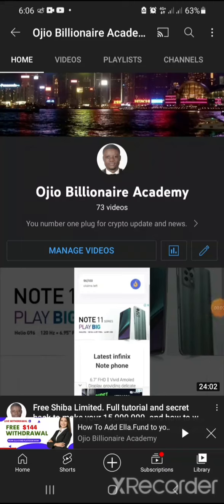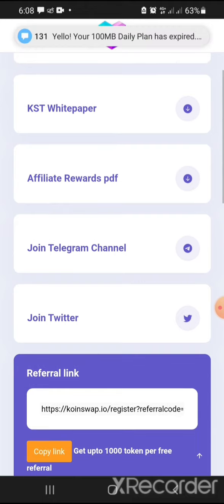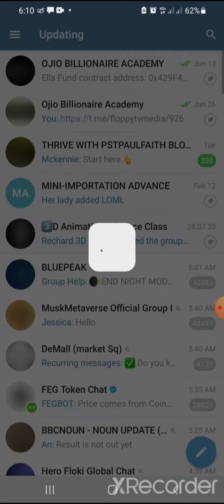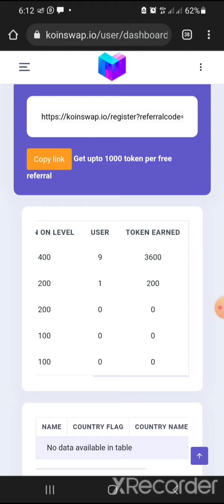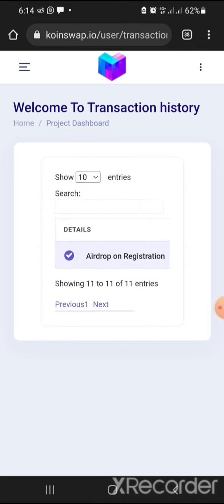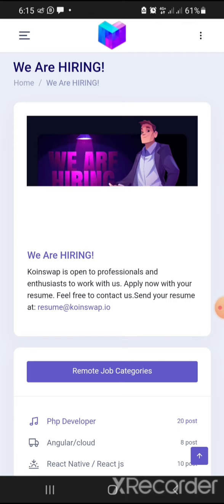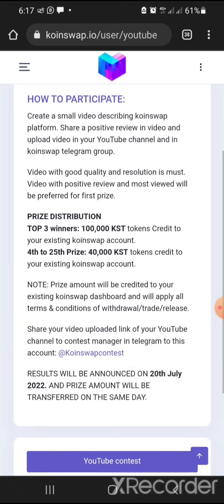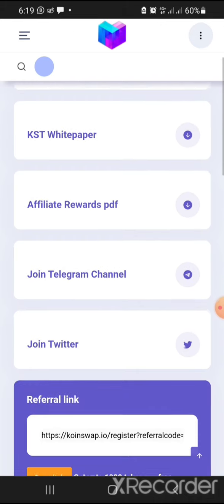Claim Free 1000 KoinSwap Airdrop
How to earn free KoinSwap airdrop token of 1000 KST

KoinSwap tutorial showing how create new KoinSwap account and verify email to claim instant sign up bonus

About KoinSwap

cryptocurrency exchange What is KoinSwap? Koin Swap is a new crypto exchange platform and MOST PROMISING AND INSTANT DECENTRALIZED CRYPTO ASSET SWAPPING PROTOCOL Swap or Trade wide range of crypto assets within seconds anywhere, anytime around the world. Get high APY & APR on your favorite crypto asset staking.

NOTE: This channel's content should not be mistaken for financial advice. We are just ordinary users on various platforms like any other person. Always Do Your Own Research